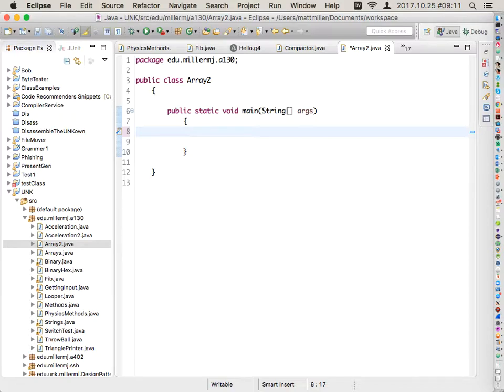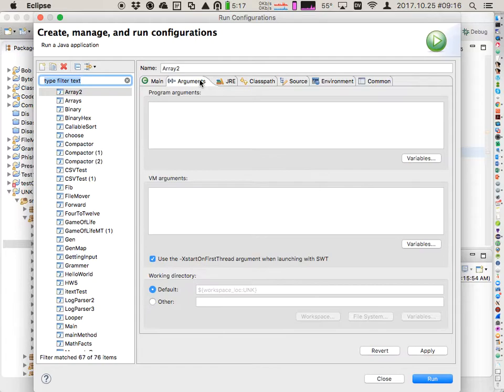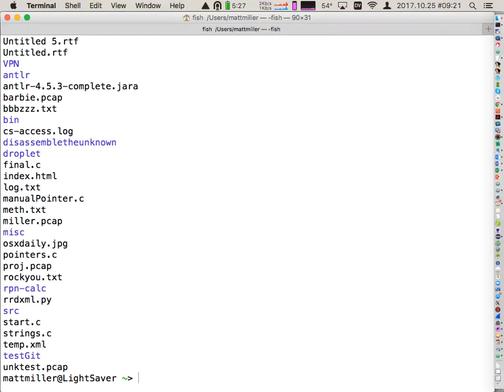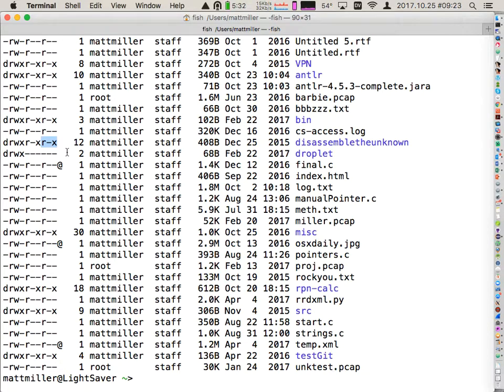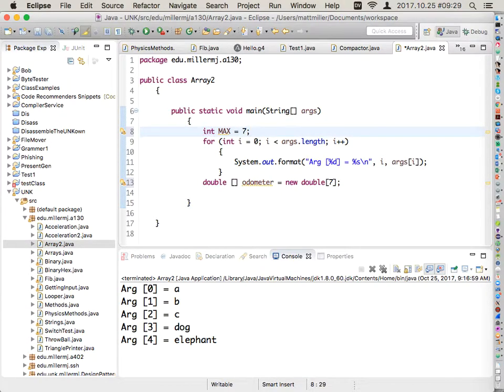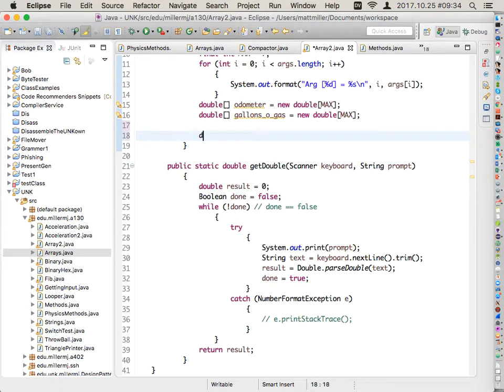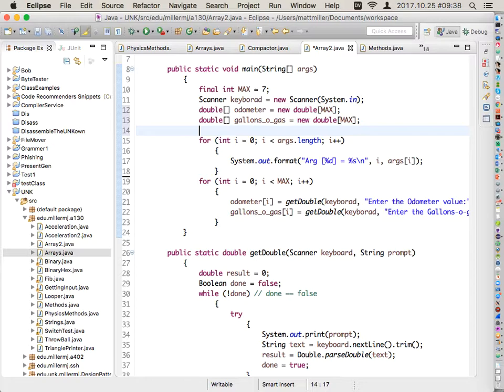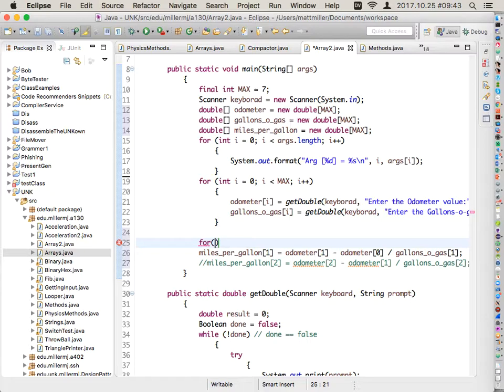CSIT 130 0x13